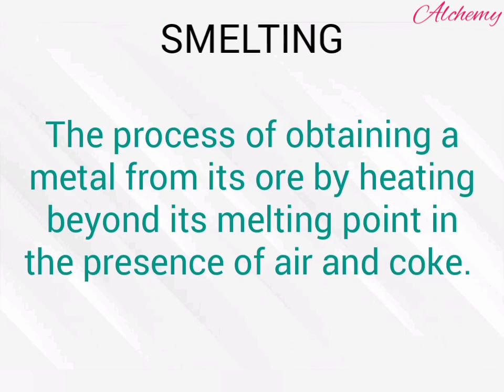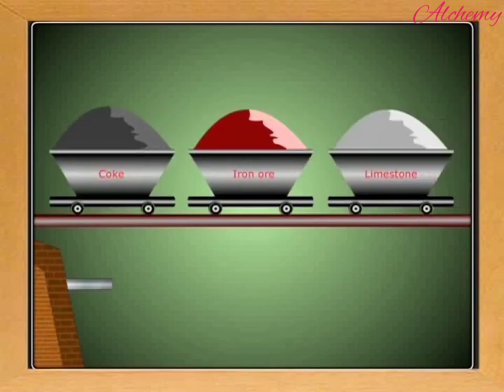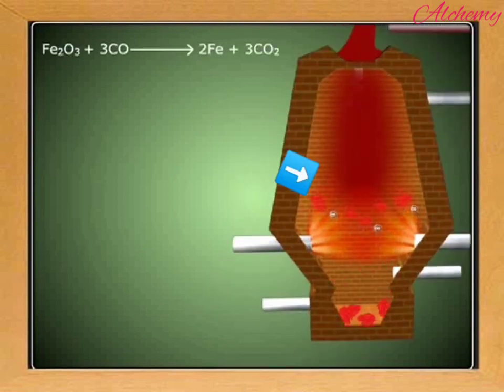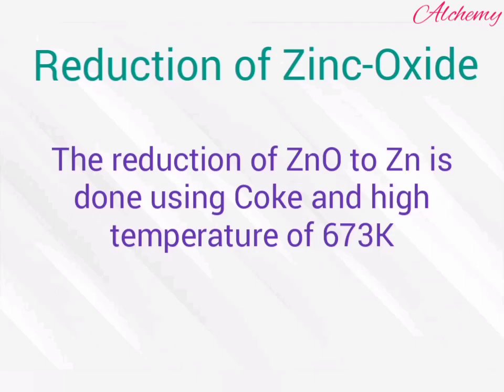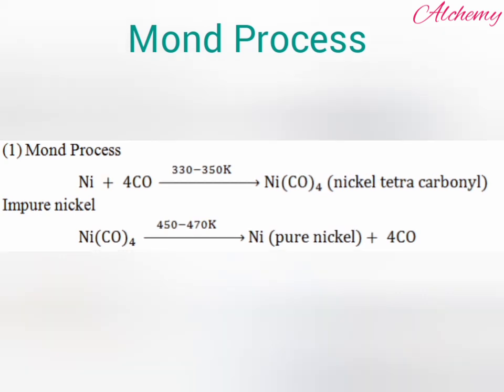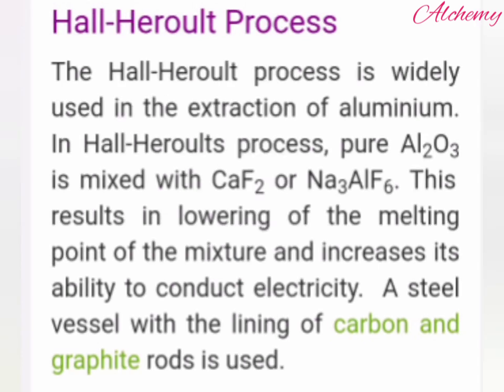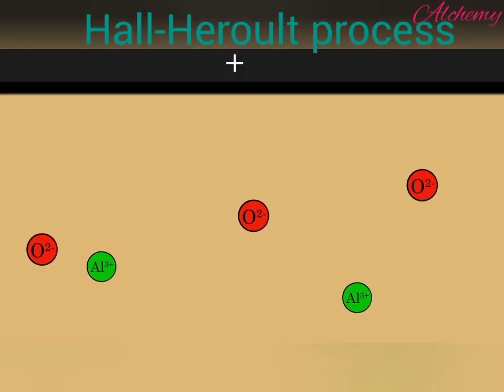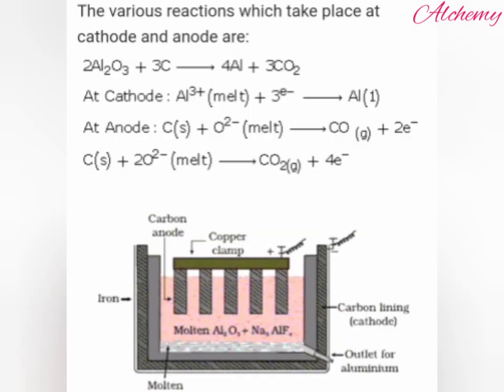Blast furnace Monds-Process Hall-Heroult Process Reduction of Zinc-Oxide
Mettallurgy Hall-Heroult Process#Monds Process Hall Heroult Process Reduction of Zinc-Oxide#ALCHEMY #